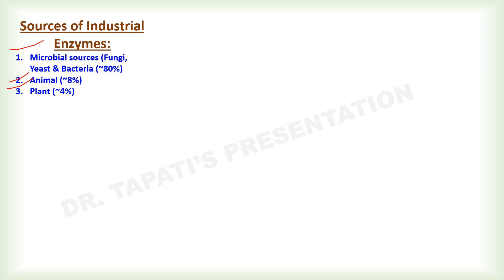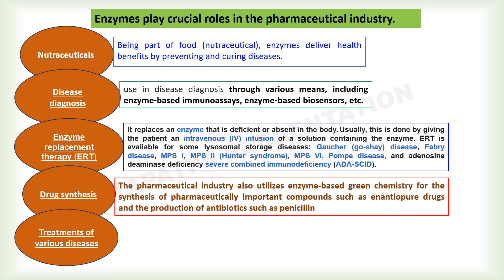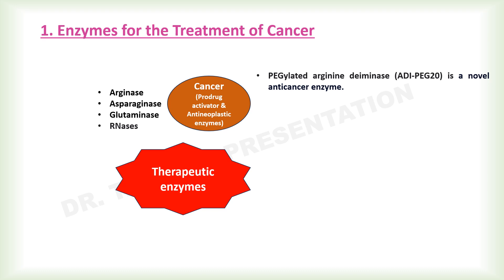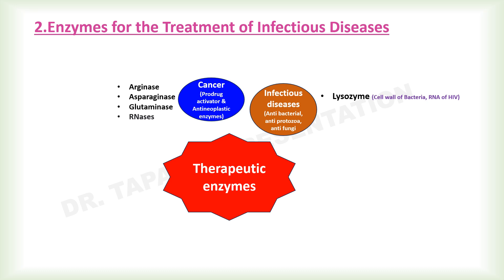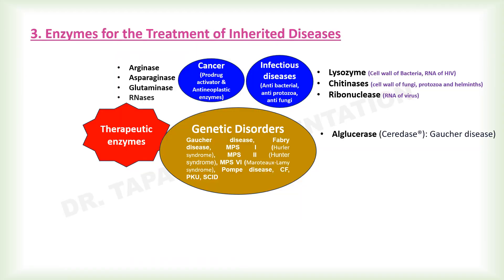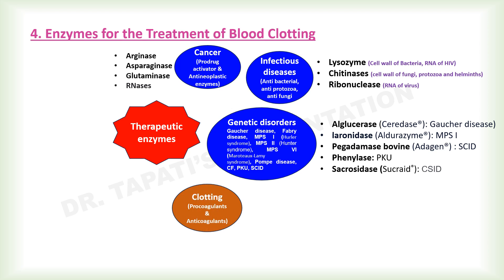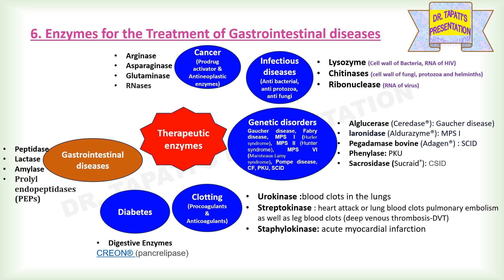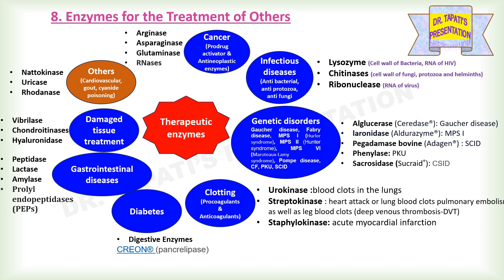Therapeutic Uses of Enzymes | Enzyme in Pharmaceutical Industry | Enzyme 37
Application of enzymes in the pharmaceutical industry :
Enzymes as biocatalysts offer numerous advantages over traditional chemical processes They are widely used in different fields for improving productivity & for economic benefits. According to Trevan (1987) the application of enzymes has been grouped  into four broad categories:
(i) therapeutic uses,
(ii) analytical uses,
(iii) manipulative uses, and
(iv) industrial uses.
In this video, I have discussed about the Therapeutic Uses of Enzymes.